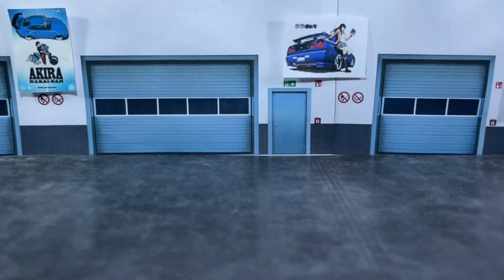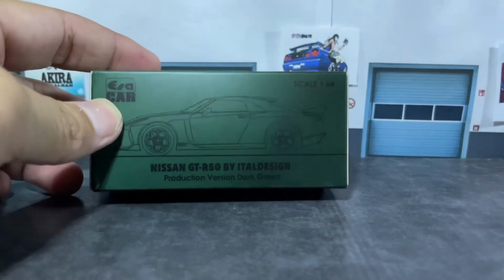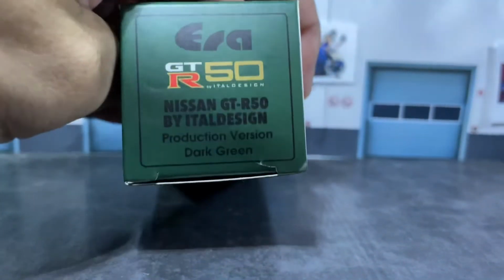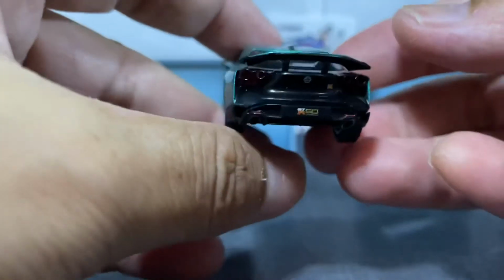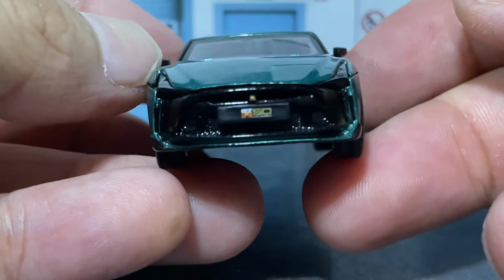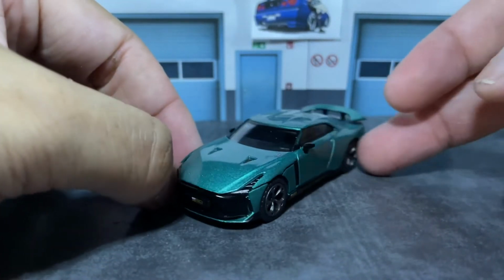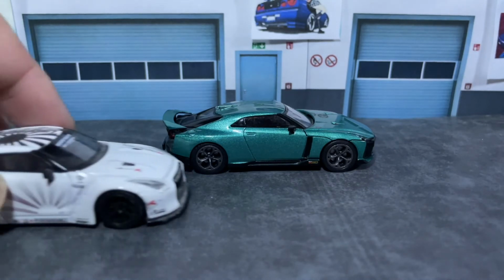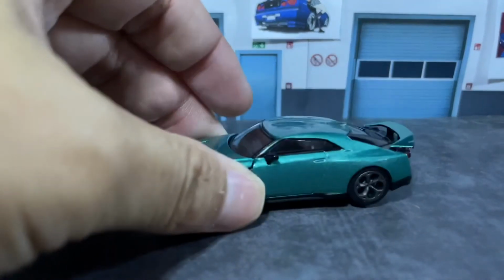Italian Nissan GT-R50 UNBOXING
First unboxing on my channel